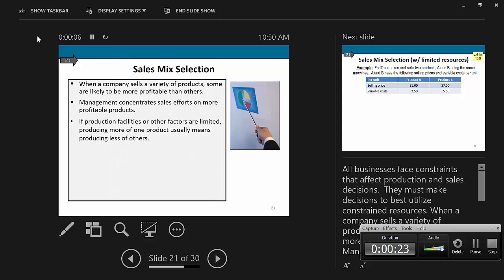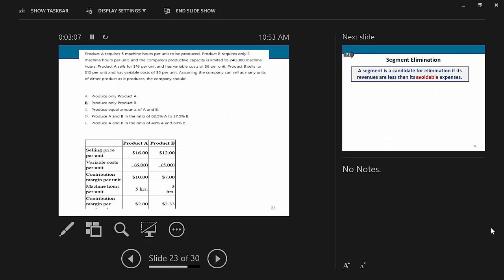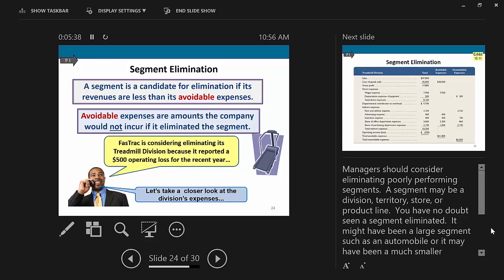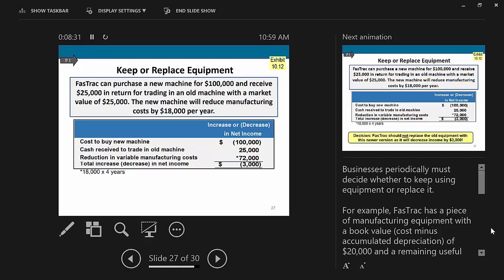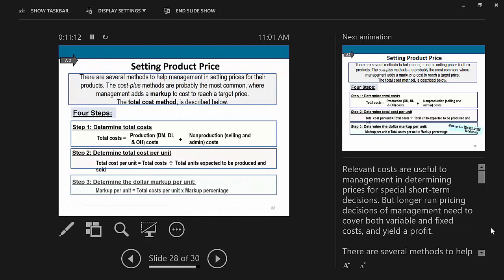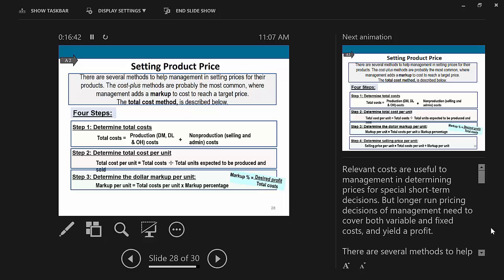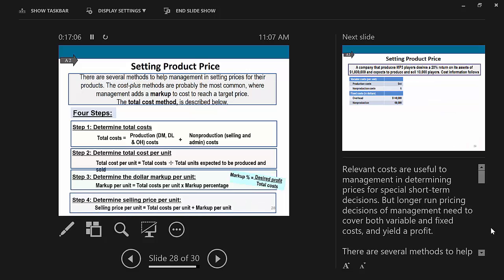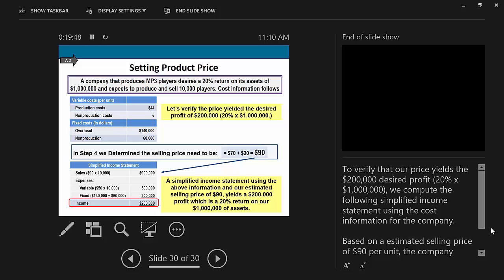Chapter 10 Lecture